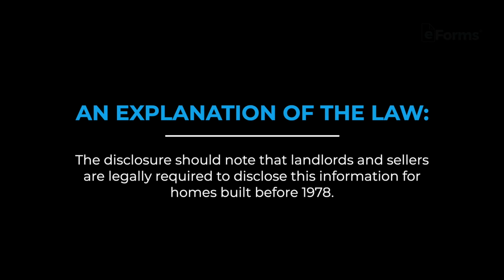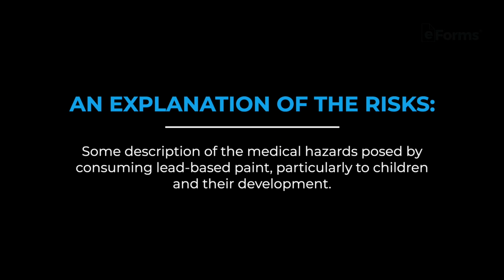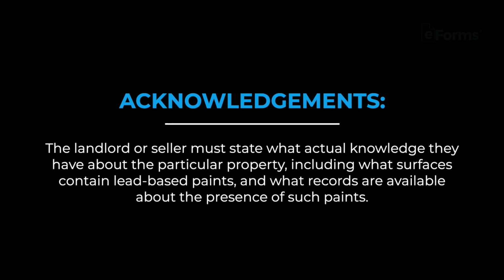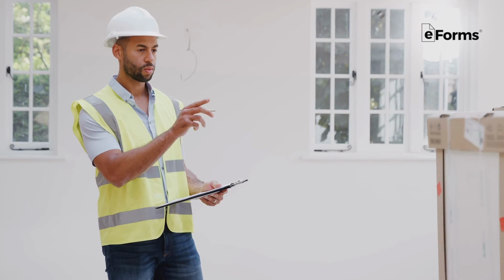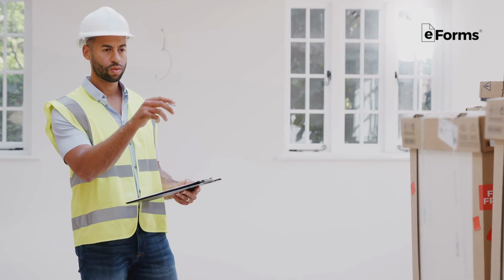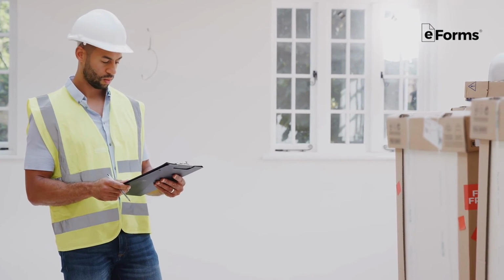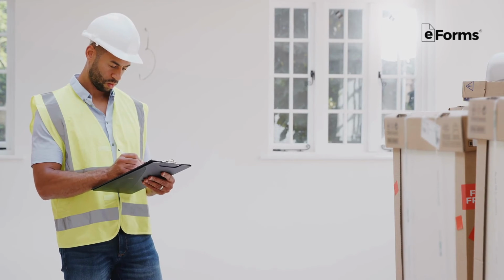Lead-Based Paint Disclosures - What to Know (Laws & More)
This video will discuss the laws surrounding lead-based paint disclosures, an important document in many real estate transactions.

Watch the video to see whether you are required to provide one, then head to the link above to see our guide to the disclosures, where you’ll find examples of the documents for leases and sales-ready to go.

0:00 Intro:
0:21 We'll Discuss:
0:26 Why Do I Need A Lead-Based Paint Disclosure:
1:26 What Should Be Included In A Disclosure:
1:39 An Explanation Of The Law:
1:50 An Explanation Of The Risks:
2:01 Acknowledgements: